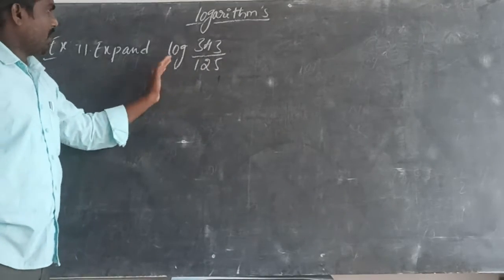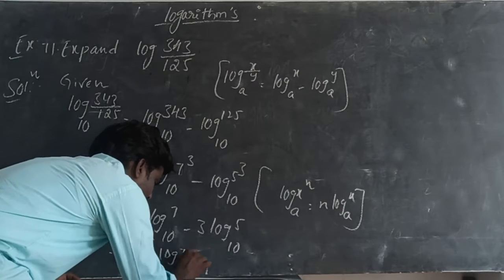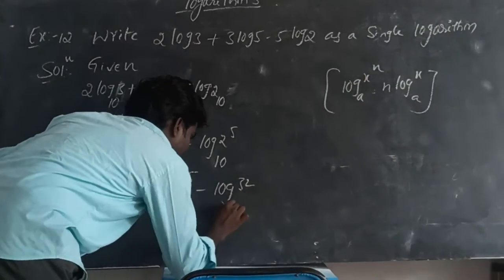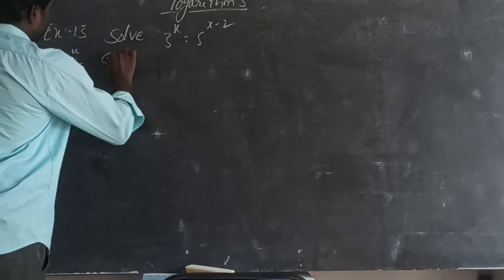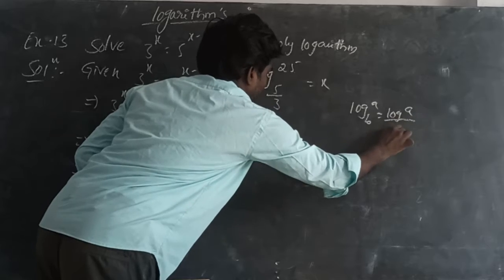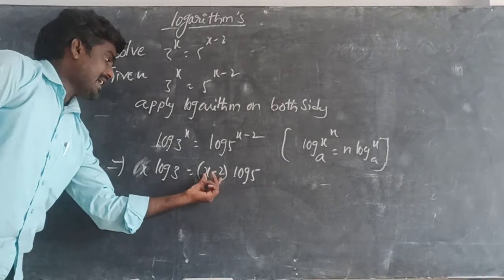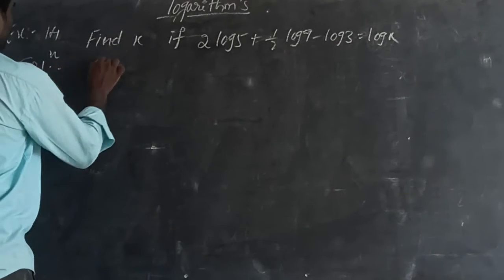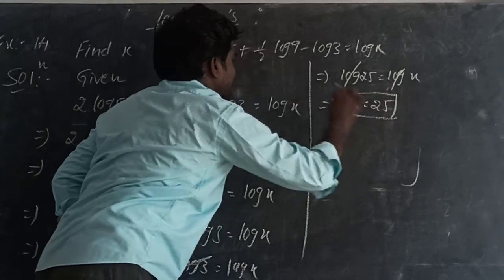RealNumbers Class10th Examples 11,12,13 and 14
realnumbers class10th examples 11,12,13, 14 and 15
class10th RealNumbers logarithms examples 11,12,13,14 and 15
class10th chapter 1 REAL NUMBERS examples 11,12, 13 and 14
Xthclass realnumbers examples 11, 12, 13 and 14
class10th maths realnumbers examples 11, 12, 13 and 14
class10th RealNumbers logarithms problems examples 11,12, 13 and 14 chapter 1
BALA SIR MATHS CLASS